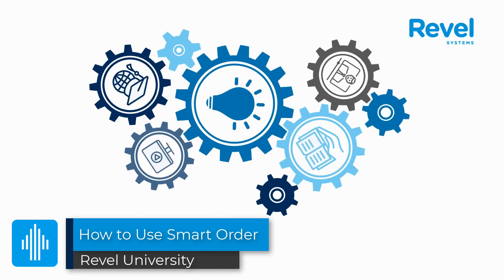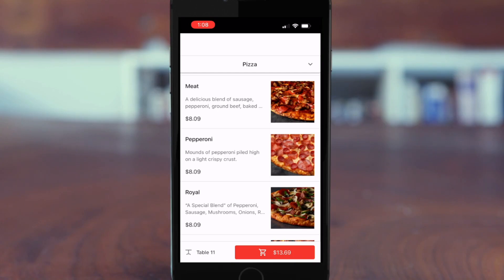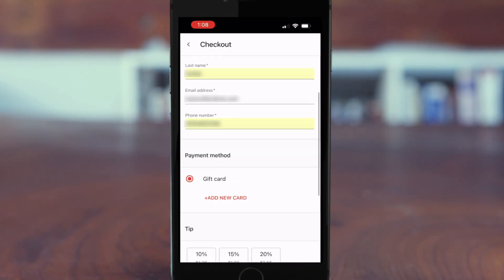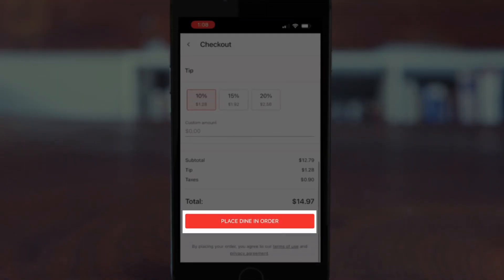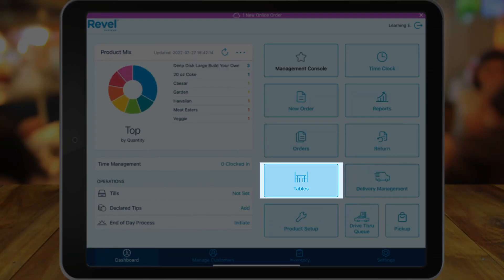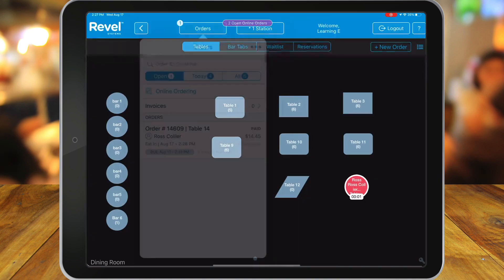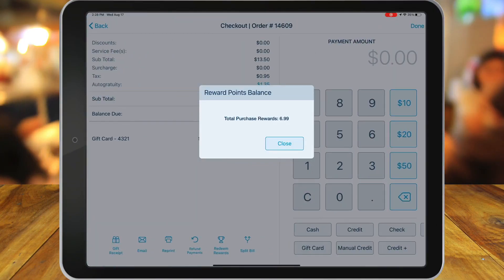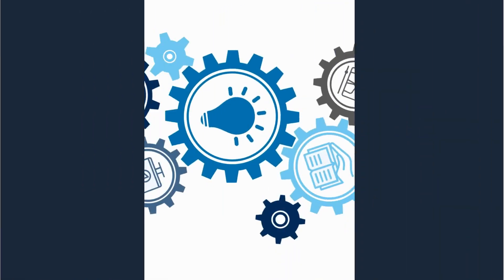How to Use Smart Order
In this video we will show you how to use Smart Order.